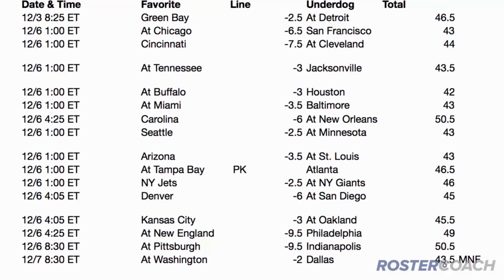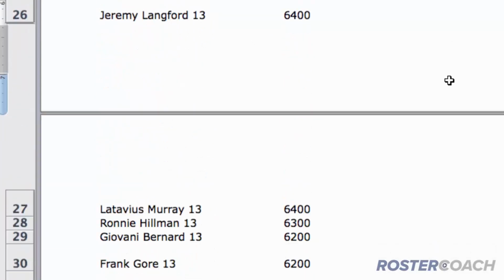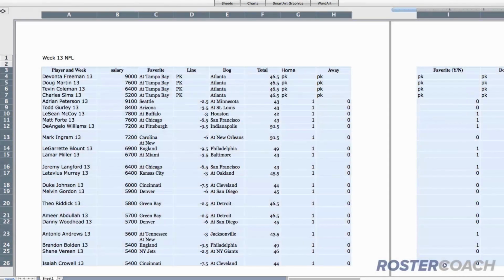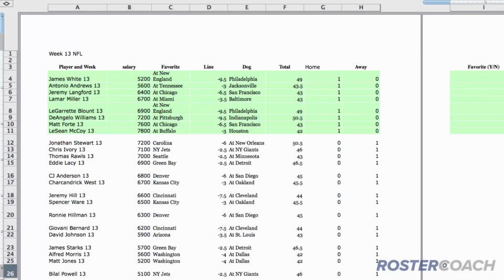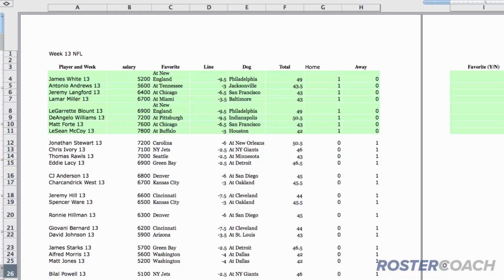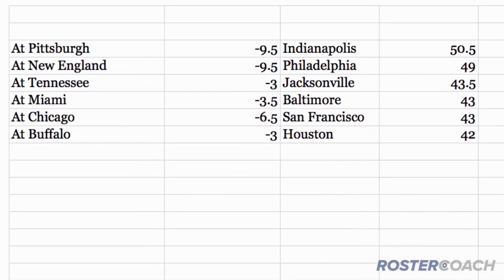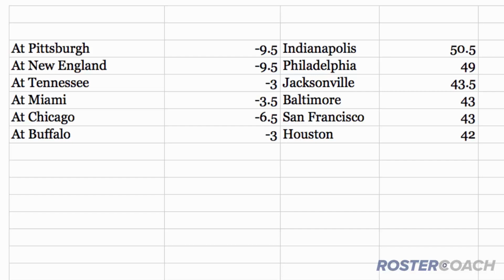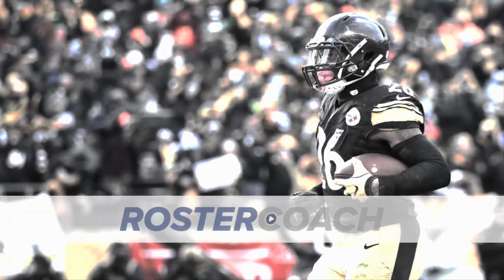NFL DFS Strategy: Using Vegas Lines in Your Running Back Research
Understanding how to use Vegas lines to build NFL DFS lineups is an essential aspect of being a profitable player. Each NFL position has specific concepts that should be applied to the lineup-building process and this lesson discusses how game script can help uncover potential value when filling in your DFS lineup with running backs.